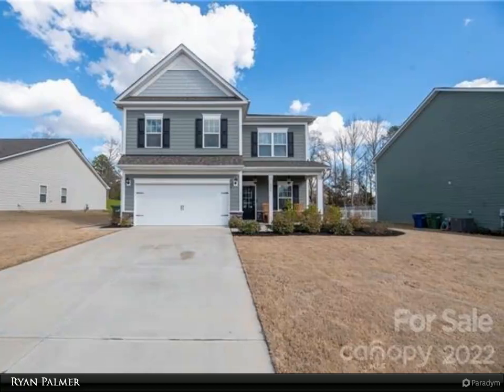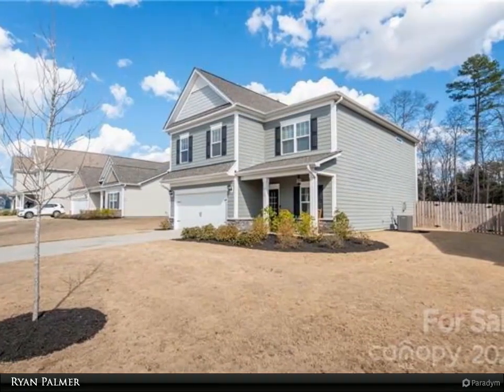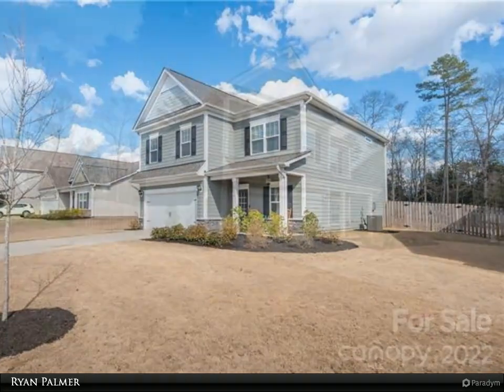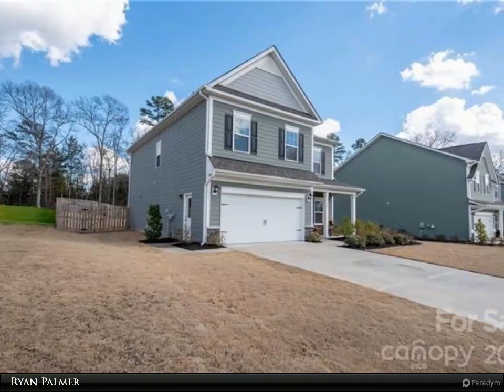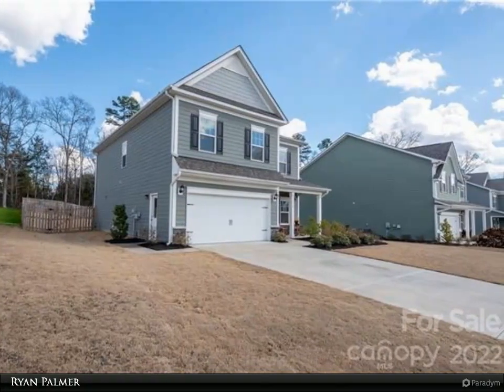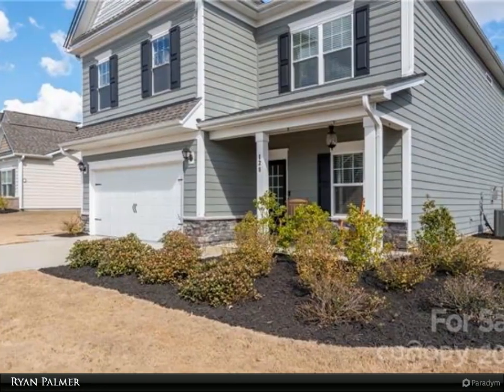Realty ONE Group Select - 128 Sculpin Lane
This home in the sought after River Park neighborhood of Mount Holly is in pristine condition and move in ready! This home features a spacious open concept floor plan with durable wood plank flooring throughout the main level. In the well-appointed kitchen you will find a beautiful large island with upgraded countertops and energy efficient appliances. Upstairs the spacious and serene primary suite features a vaulted ceiling and en suite bath with dual vanities and a walk in closet. Also on the 2nd floor you will find 3 additional bedrooms with a spacious second bath featuring a large vanity and a walk in laundry room. The fully fenced backyard has Tiftuf Bermuda grass and a tree buffer allowing for ample privacy. The two car garage features a freshly epoxy sealed floor. River Park offers all the amenities you desire and has excellent proximity to the airport, Whitewater center, and Uptown Charlotte. Don’t miss your opportunity to jump at this turn key listing in Mount Holly!

2 full bath, 1 half bath

Ryan Palmer
Realty ONE Group Select